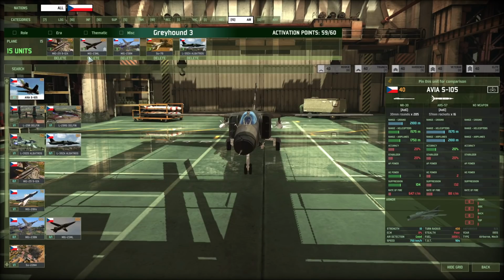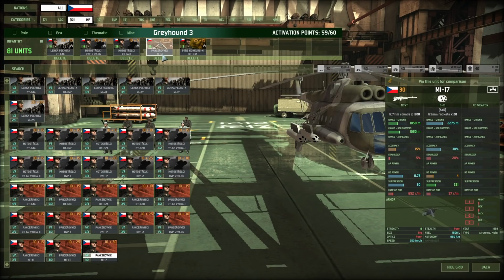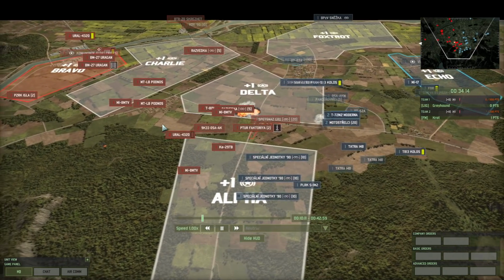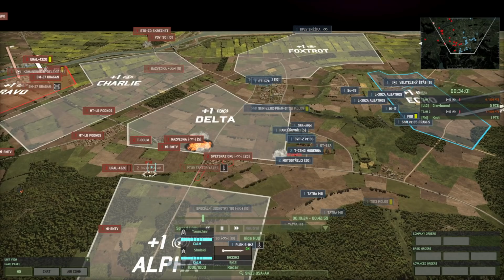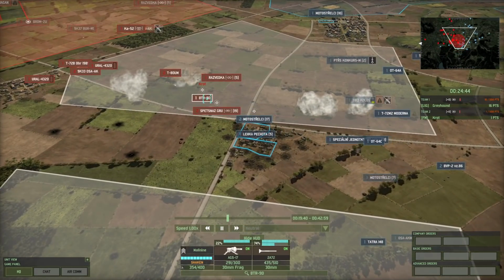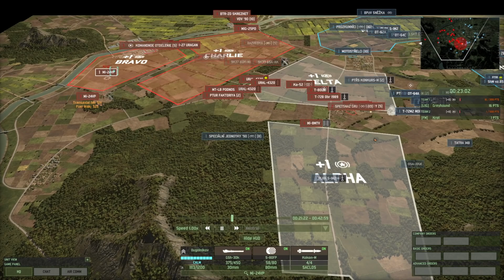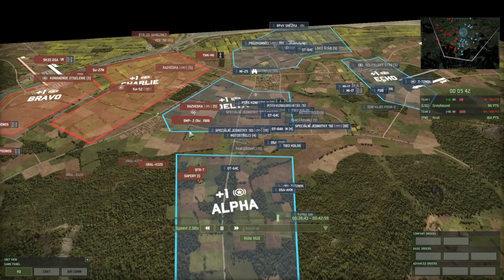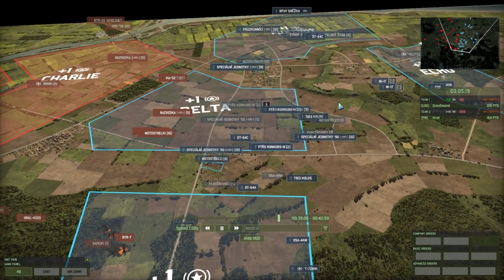Wargame: Red Dragon - Bootcamp Elite Tournament Finals co-cast - Greyhound vs Krot [3/X]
0:00 - Greyhound's Deck
6:45 - Krot's Deck
9:31 - Deployment
14:04  - Match
50:22 - Post Match